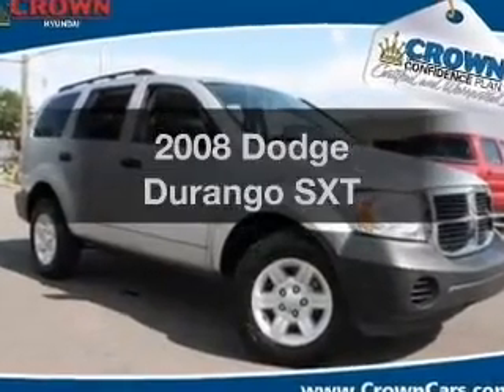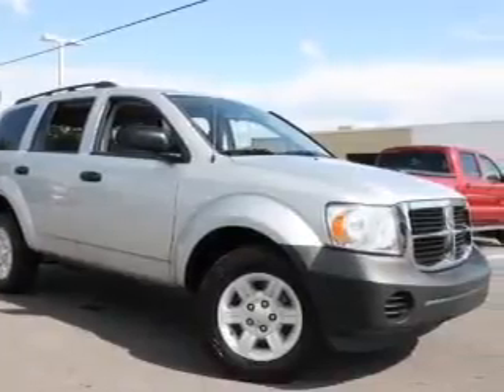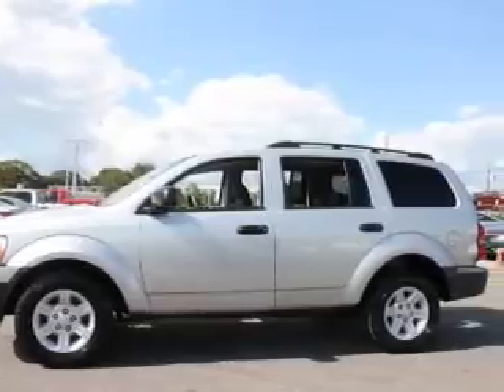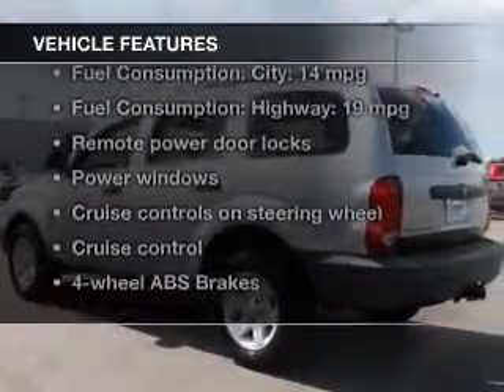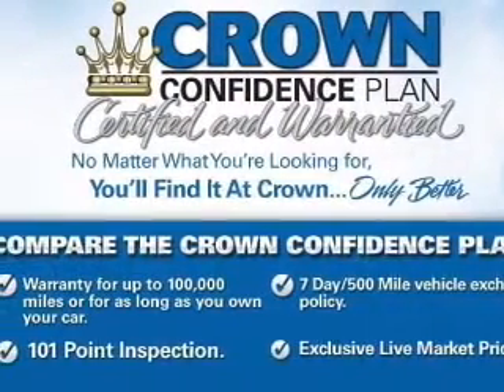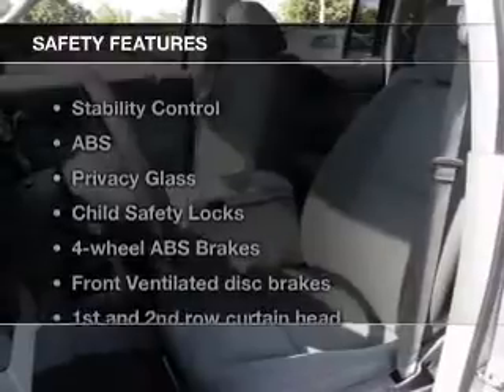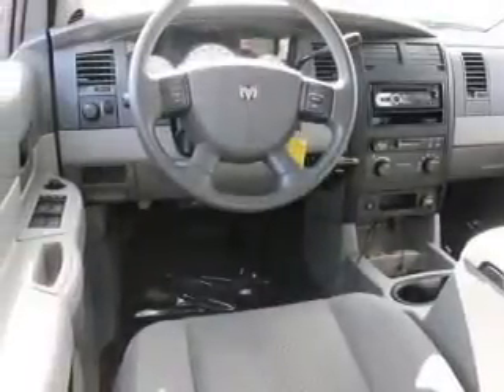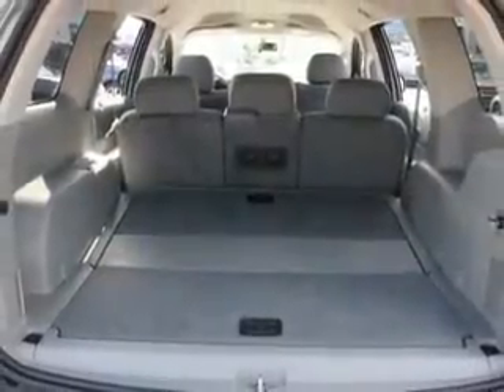2008 Dodge Durango - St. Petersburg FL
Year: 2008
Make: Dodge
Model: Durango
Trim: SXT
Engine: 3.7 liter 6 cylinder 12 valve
Transmission: Automatic
Color: Bright Silver Clearcoat Metallic
Mileage: 84155
Address:
5301 34th St N